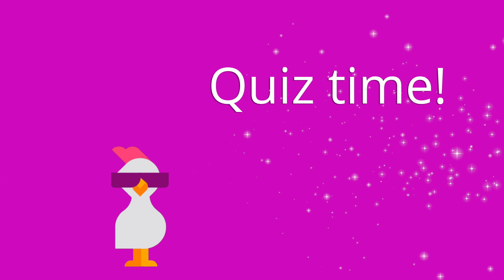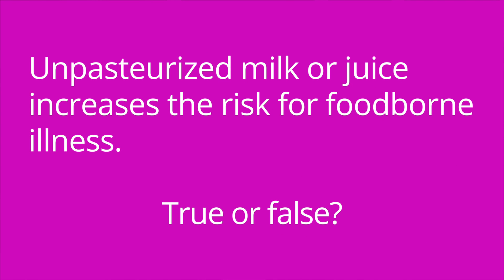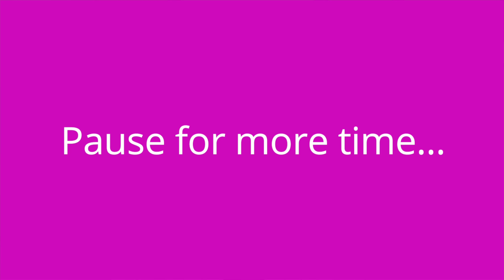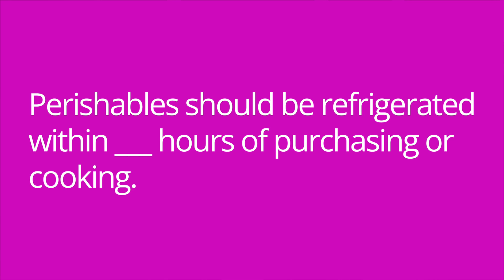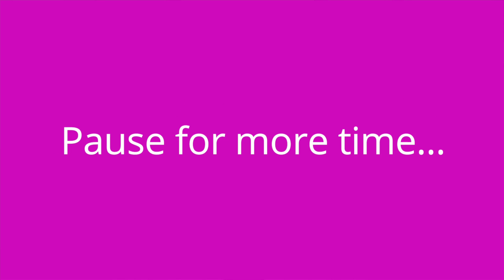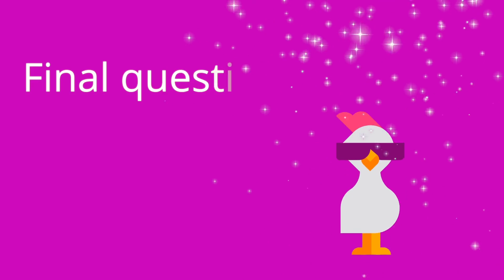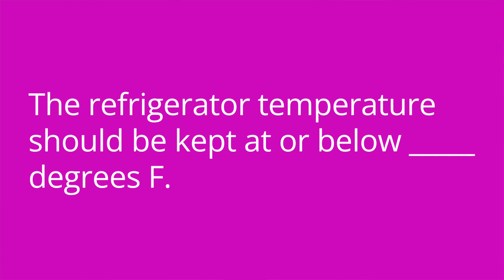Foodborne Illness - Nutrition Essentials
Cathy discusses foodborne illness, including common pathogens that cause foodborne illness, specific foods that are more likely to cause foodborne illness, signs/symptoms of foodborne illness, treatment of foodborne illness, and prevention of foodborne illness. At the end of the video, she provides a quiz to test your understanding of some of the key points made in the video.

00:00 Intro
00:52 Common pathogens & foods that cause foodborne illness
1:20 Signs/Symptoms and treatment of foodborne illness
1:55 Prevention of foodborne illness
2:43 Quiz Time!